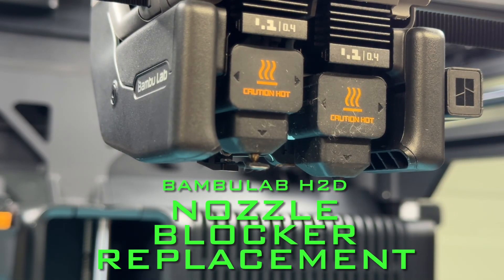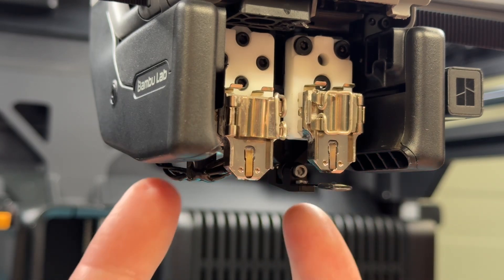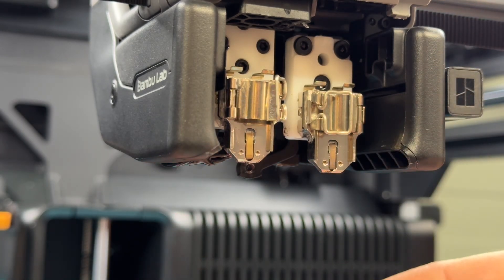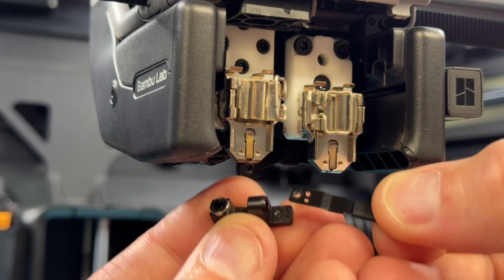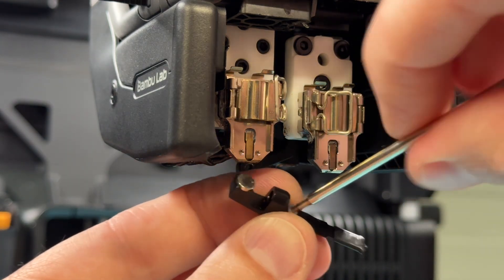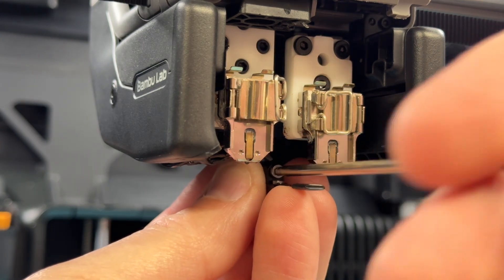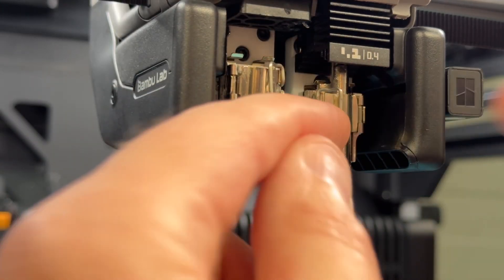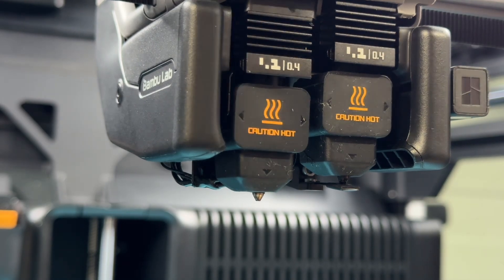Bambulab H2D nozzle blocker replacement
Quick tutorial on how to replace the nozzle blocker flap on the Bambulab H2D

Nozzles removed for the purposes of the video to make it easier to record but not necessary to carry out the procedure

I had mine powered on so i had extra light for filming but you may wish to power yours off to carry out the changes